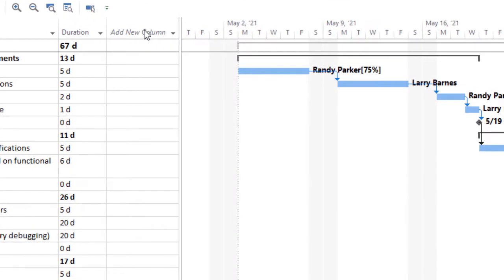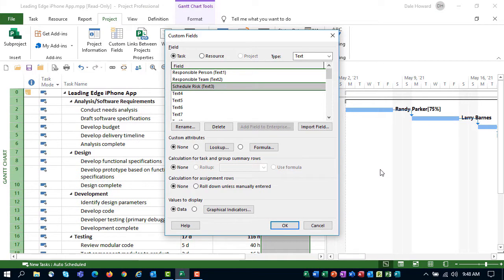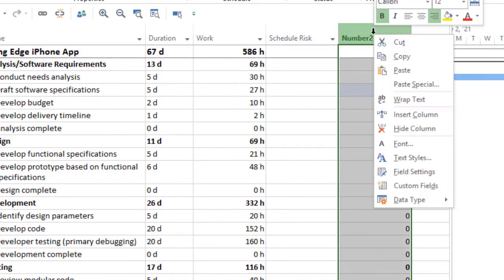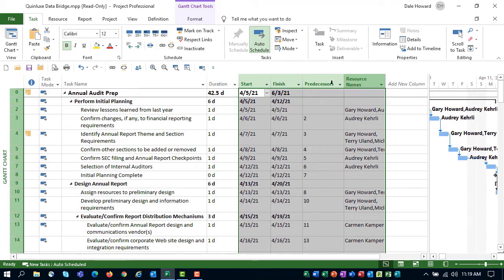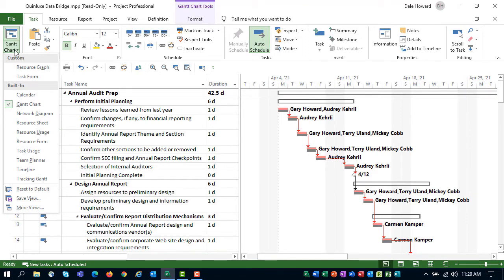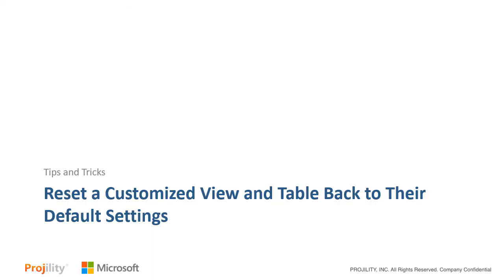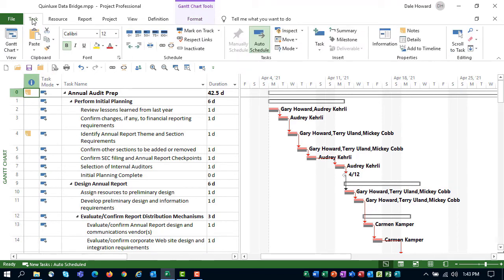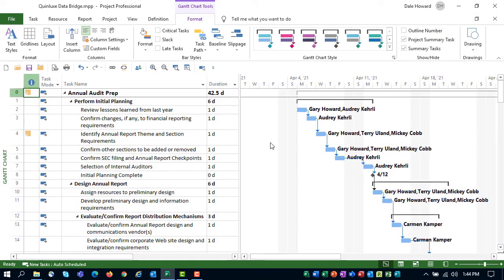Tips and Tricks for Microsoft Project-Session 5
Learn how to use the "Add New Column Virtual Column" to insert columns into the current table.